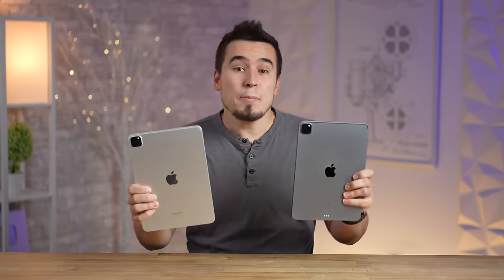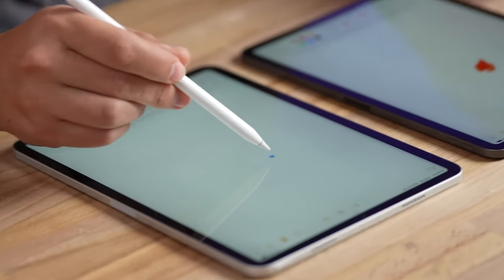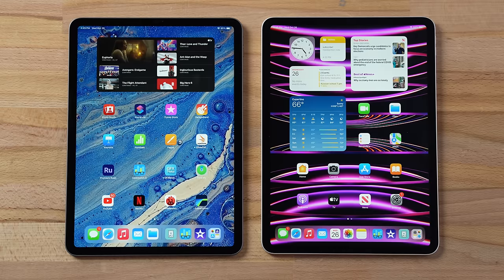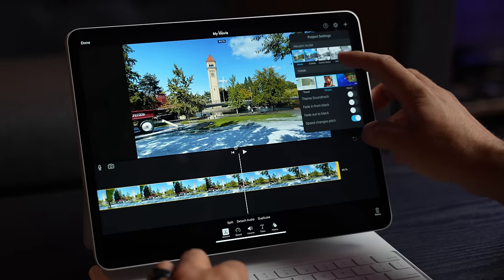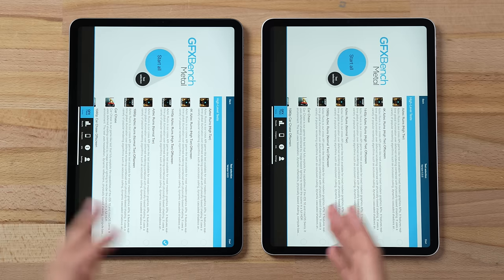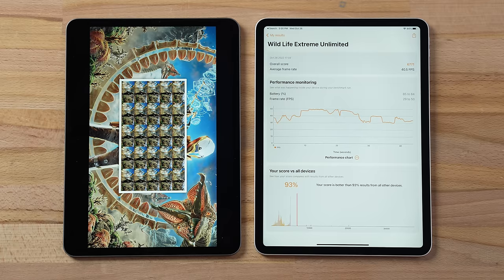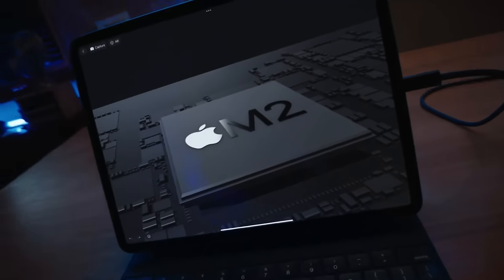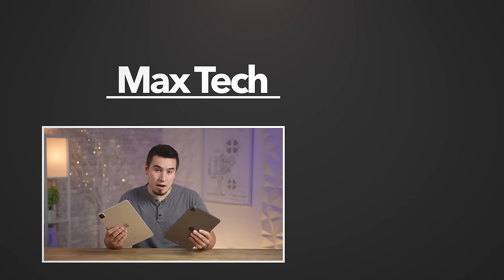M1 vs M2 iPad Pro 2022 - ULTIMATE Comparison!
Is Apple's 2022 iPad Pro ALL about the M2 chip or is there more differences than you think?

Best deals on current iPads on Amazon ⬇️
iPad 9 ($299 SALE)
NEW iPad 10 ($449)
iPad mini 6 ($460)
iPad Air 5 ($519)
NEW M2 iPad Pro 11"
NEW M2 iPad Pro 12.9"

Older iPad models on Amazon ⬇️
M1 iPad Pro 11" ($650)
M1 iPad Pro 12.9" ($750)
2020 iPad Air 4 ($409 RENEWED)
2018 iPad Pro 11" ($422 RENEWED)

Timestamps ⬇️
M1 vs M2 iPad Pro 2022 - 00:00
Design Differences - 00:37
Apple Pencil Hover Feature - 01:27
Storage Speed Test - 03:37
Geekbench 5 CPU - 04:03
Web Browsing Speed - 05:35
Metal Graphics - 06:10
GFXBench Aztec Ruins Gaming - 06:44
3DMark Gaming Test - 08:02
Wifi Speed Test - 09:03
ProRes Video Editing - 10:13
Which iPad to Buy - 10:56